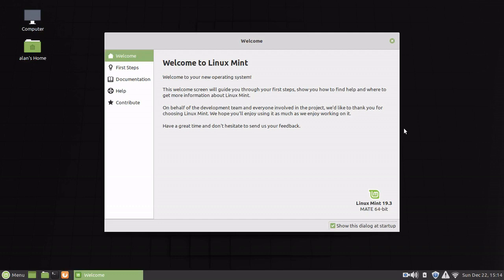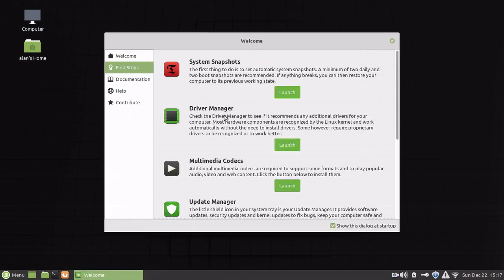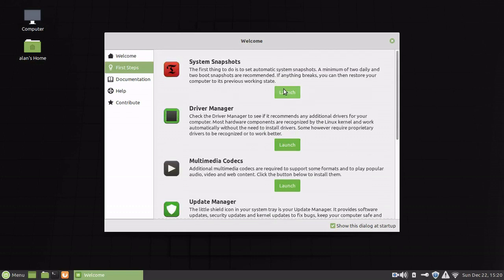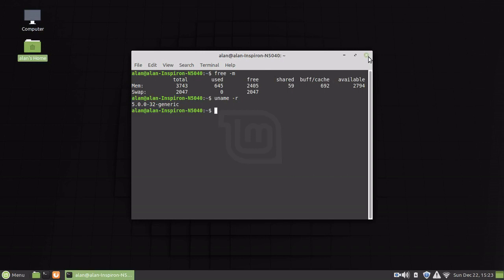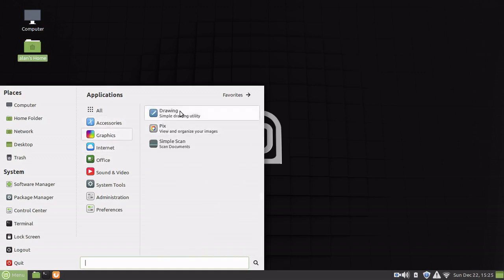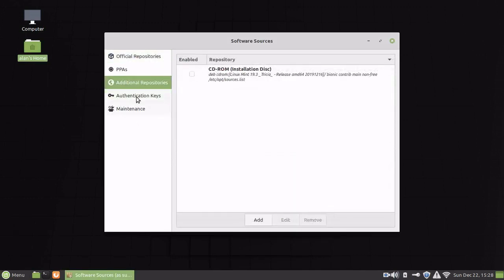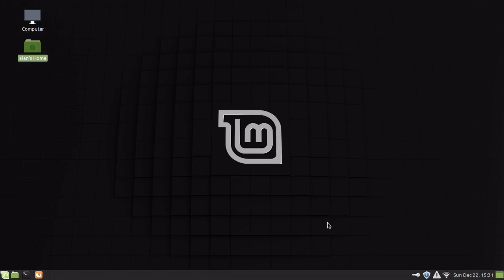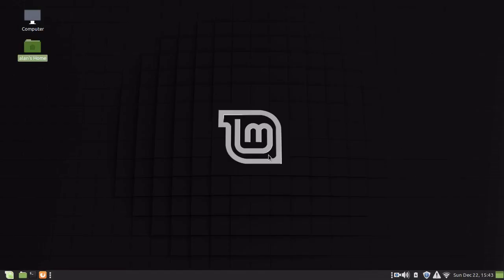LINUX MINT 19.3 "TRICIA" MATE REVIEW | Linux Desktop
This is my review of Linux Mint 19.3 "Tricia".